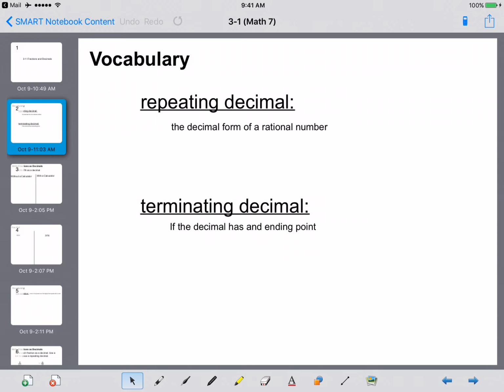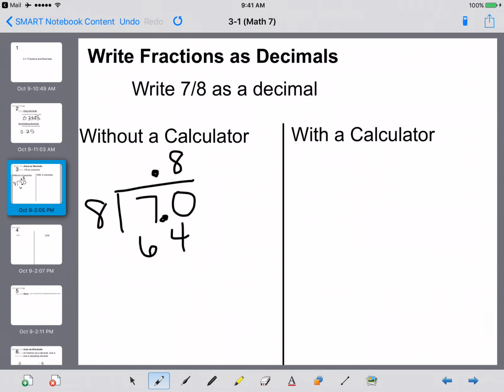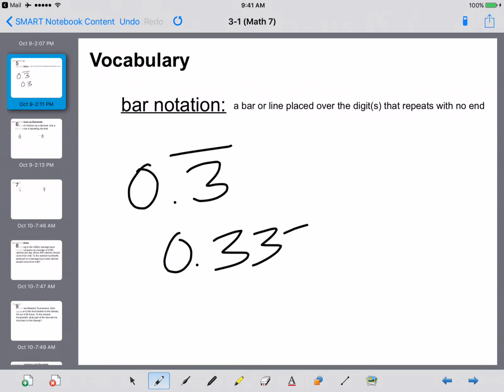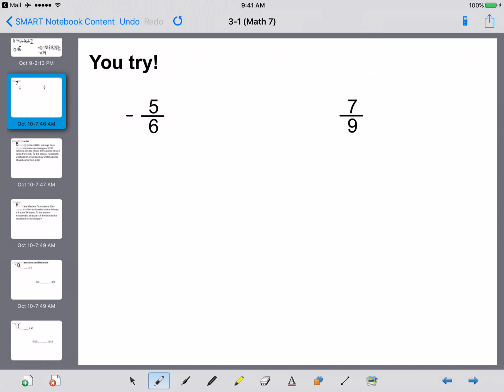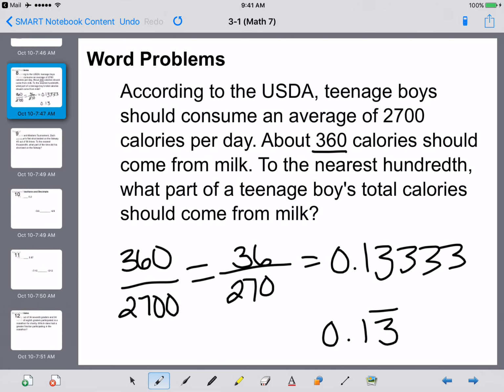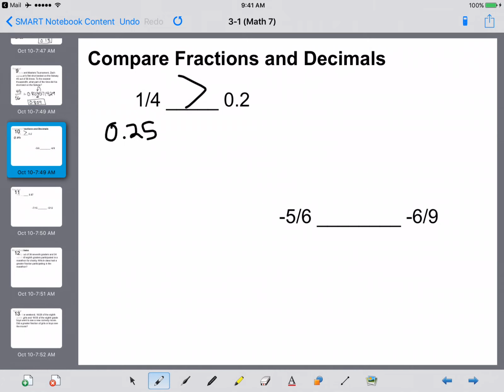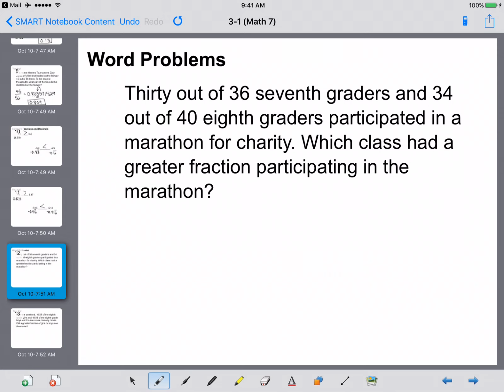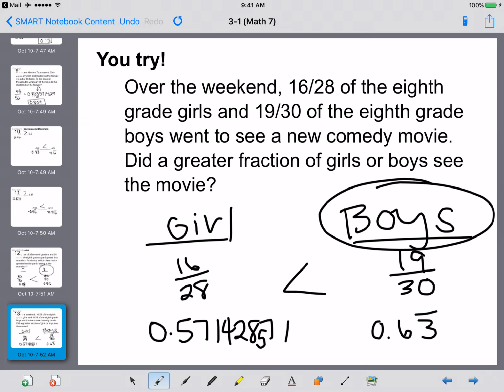3-1 (Math 7): Fractions and Decimals